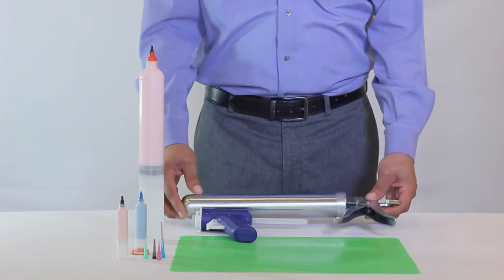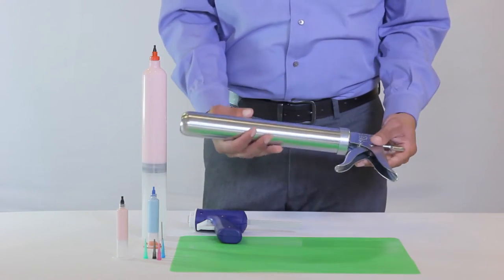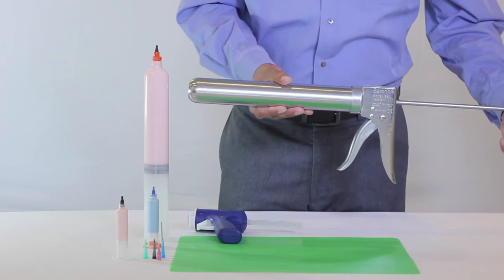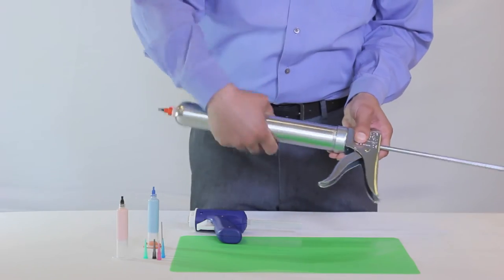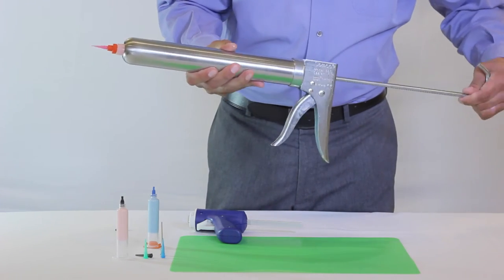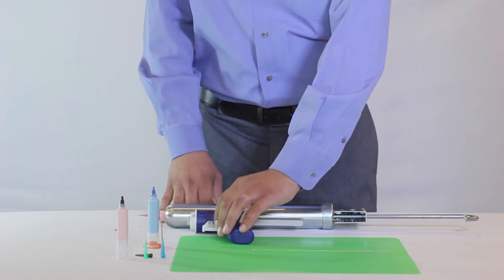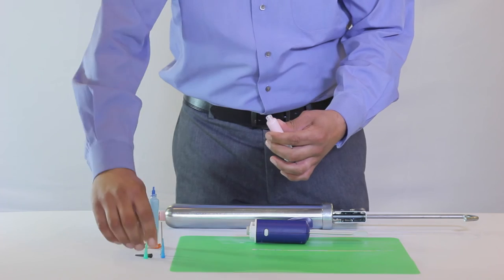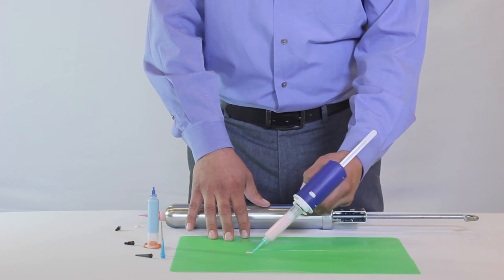Manual Guns - Jensen Global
Our manual guns make it easy to dispense a variety of cartridges using a ratchet design. The gun shown in this video is a 12 ounce Semco style cartridge, but we also have 2.5 and 6 ounce versions available as well. The manual syringe gun works with our 30 cc syringes but we also have a 10 cc handheld gun available upon request.